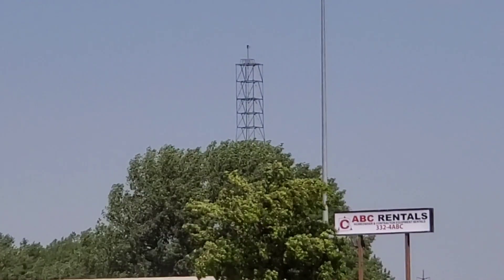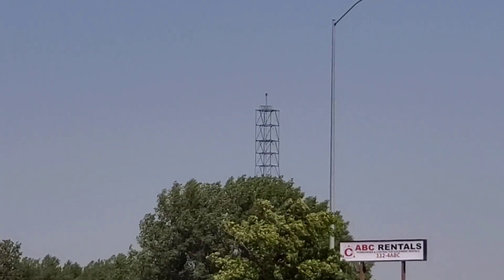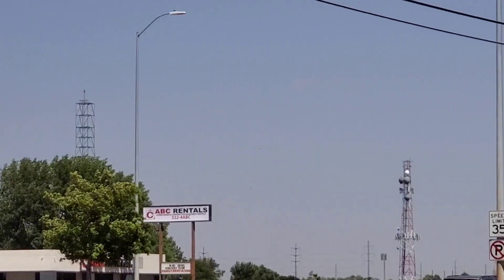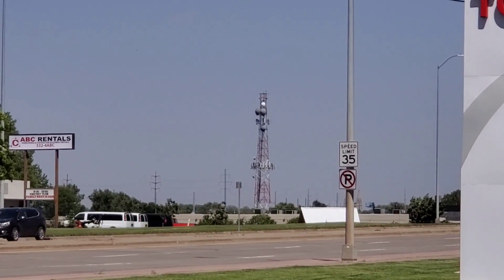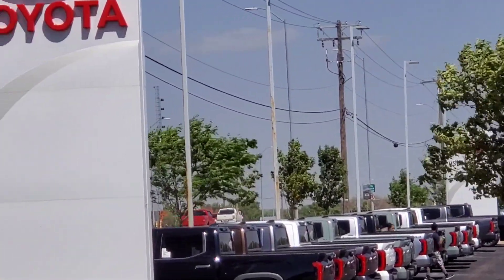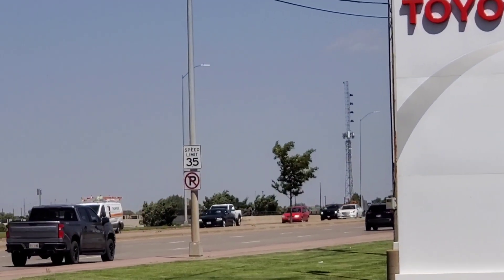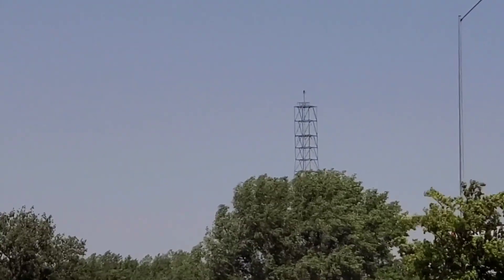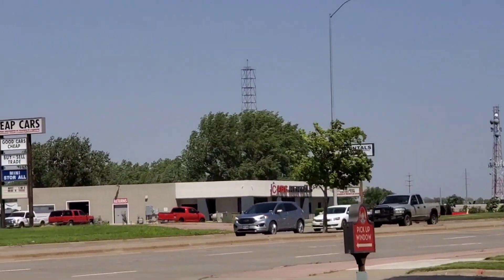The Sioux Falls, SD long lines tower, a microwave tower and a FM tower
I assume the long lines tower has a white only LED beacon since it used to have a white xenon strobe.

The red and white microwave tower has a dual LED beacon. It used to have an fh-324.

The FM tower has an FG3000B dual strobe instead of an FH-324.